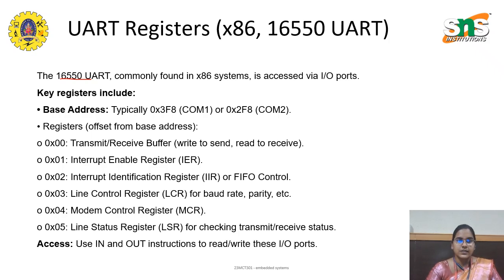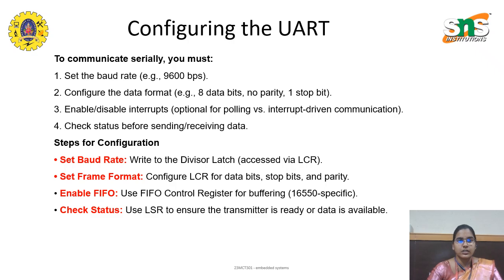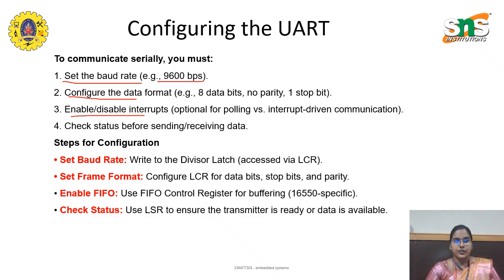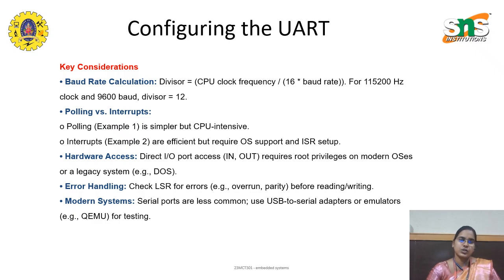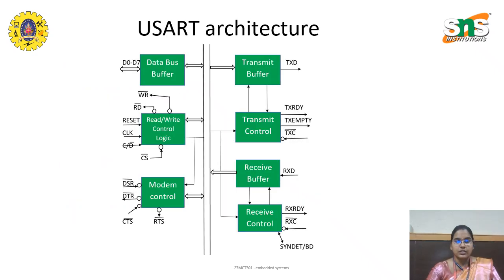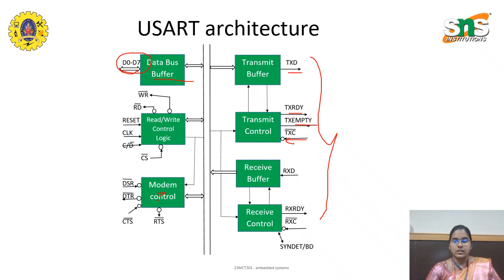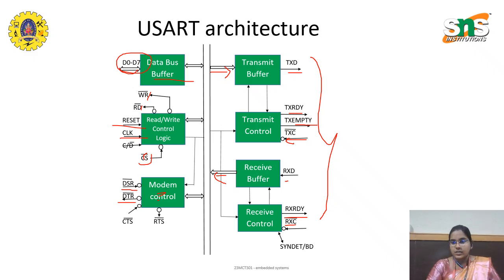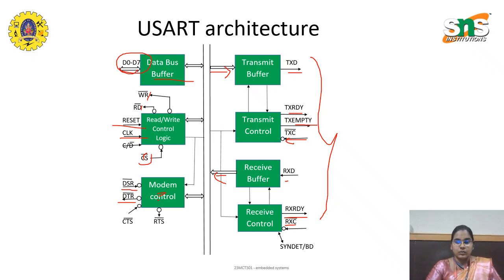UART- Configuration with Microcontroller | Embedded System Programming | SNS Institutions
Welcome to this in-depth video tutorial on UART (Universal Asynchronous Receiver/Transmitter) Configuration with a Microcontroller—a core skill for anyone working in embedded systems, IoT, or electronics development.

In this session, we will focus not just on what UART is, but also how to configure it effectively to enable seamless communication between a microcontroller and other devices like sensors, GPS modules, GSM modems, and other microcontrollers.

🎯 In this video, you will learn:

Basics of UART communication and its role in embedded systems

Pin connections (TX, RX, GND) and wiring best practices

Configuring UART baud rate, data bits, parity, and stop bits

Setting up UART in microcontroller IDEs (Arduino, STM32CubeIDE, MPLAB, etc.)

Writing and uploading UART configuration code

Sending and receiving data for real-time applications

Common troubleshooting tips for UART errors

Whether you are a student in ECE, CSE, Mechatronics, Electrical Engineering, or a hobbyist in IoT and robotics, this video provides practical, step-by-step guidance to get UART communication up and running.

We also demonstrate real examples so you can see the configuration in action, making it easier to adapt to your own projects.

At SNS Institutions, we follow a Design Thinking approach in education—making learning interactive, practical, and problem-solving oriented. This video bridges the gap between theory and real-world application, empowering you to build smarter systems.

📌 Stay till the end for coding tips and debugging methods!